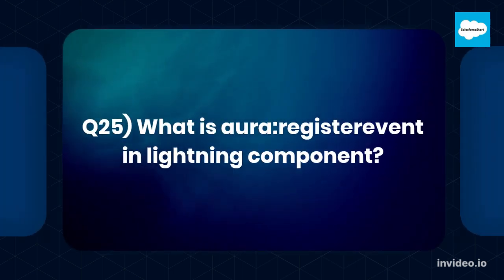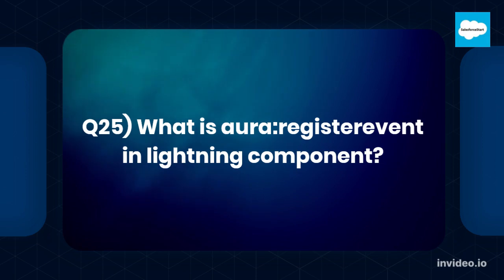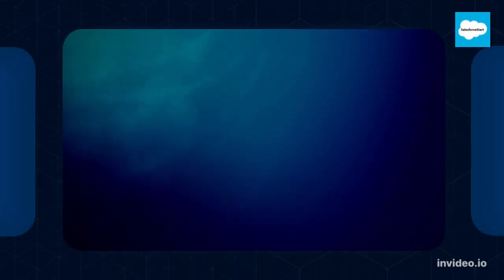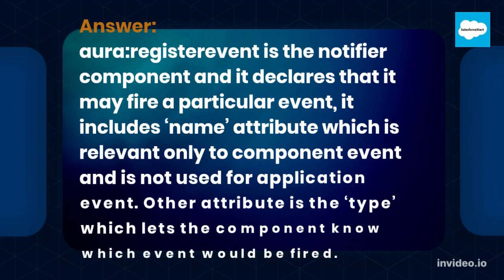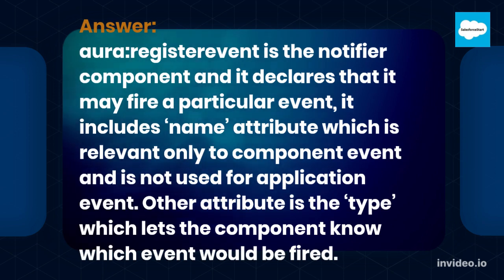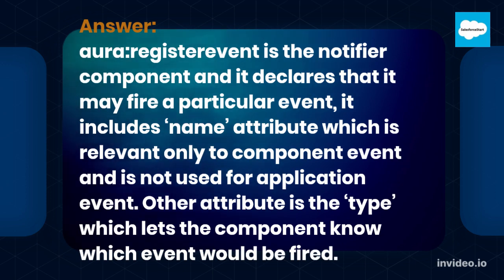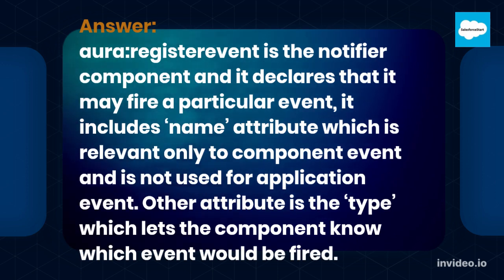Video45 Salesforce Lightning Interview Questions